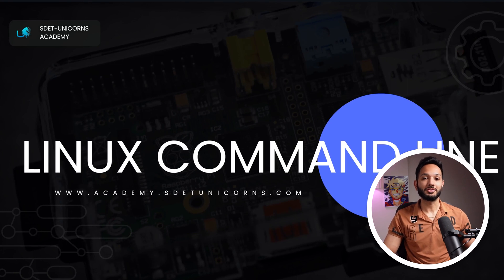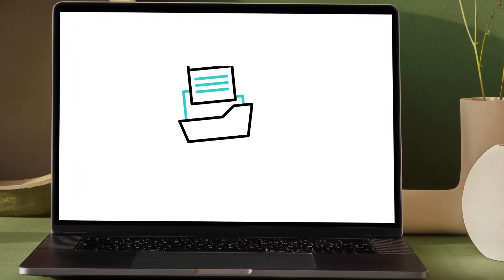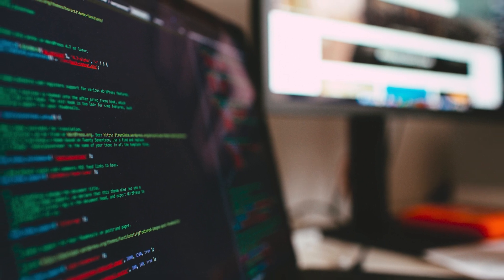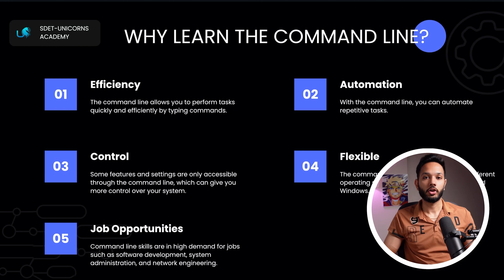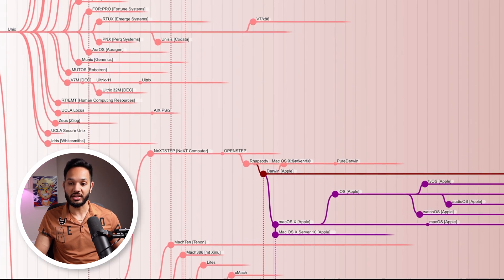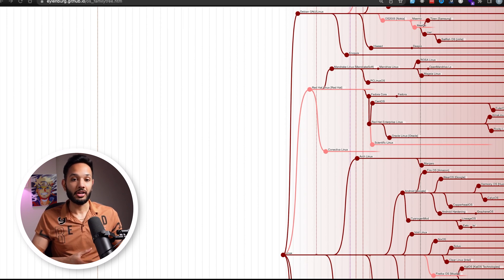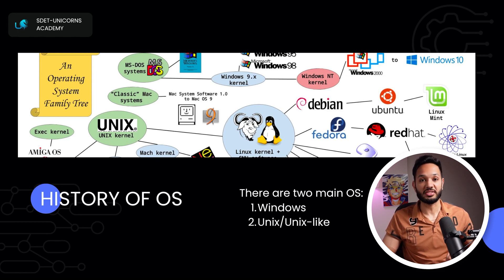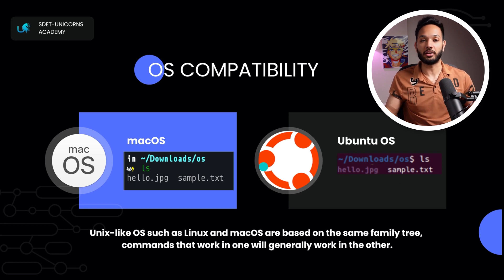Linux Command Line Introduction | Command Line Series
In this video series, we're introducing you to the world of Linux and the command line, explaining why mastering these skills is essential in the software industry. With benefits like increased efficiency, automation, versatility, and access to advanced features, you'll unlock new job opportunities and gain an edge in your career.

In this series, we'll cover:
- The history of operating systems, including Windows and Unix/Unix-like families
- How learning command line skills can help you work more efficiently and effectively
- The versatility and portability of command line skills across different platforms (Linux, macOS, Windows)
- A comprehensive guide to common commands used on a daily basis

Whether you're new to the IT industry or a seasoned professional, this series will help you become a command line pro. Don't miss out on this opportunity to level up your skills and expand your job prospects!

For more resources on starting your SDET career, check out SDET-U Academy, where you'll have access to courses and direct support from our instructors.

Chapters:
0:00 - Intro
0:37 - Why learn the Linux command line?
3:00 - A Brief History of Operating Systems
5:30 - Similarities Between Unix-like and Windows Operating Systems
6:18 - Wrap up